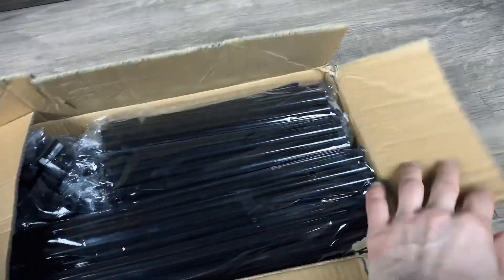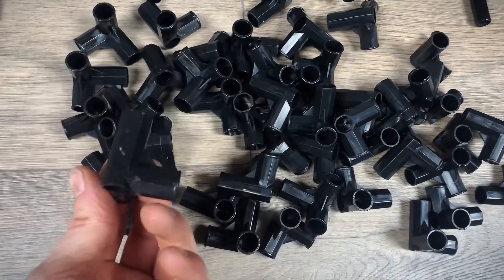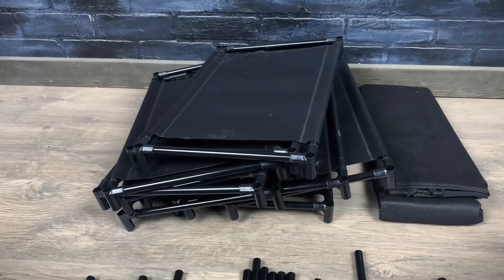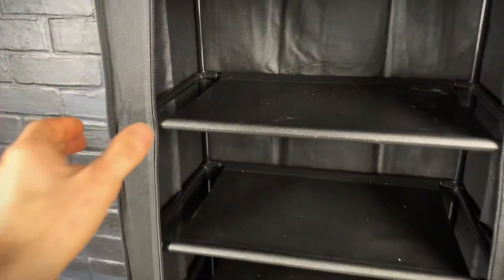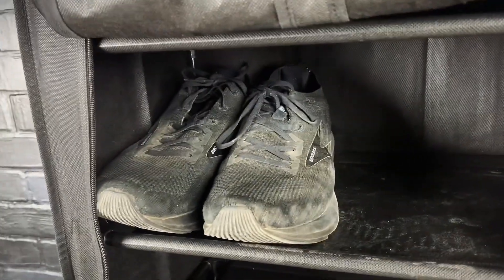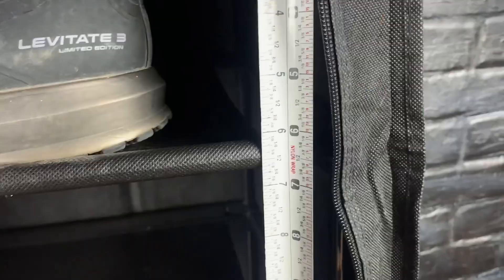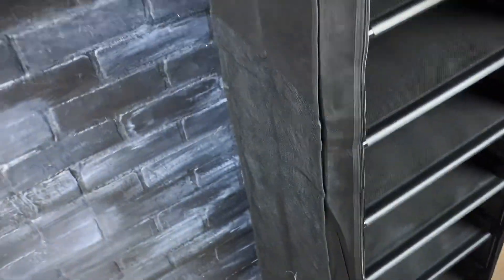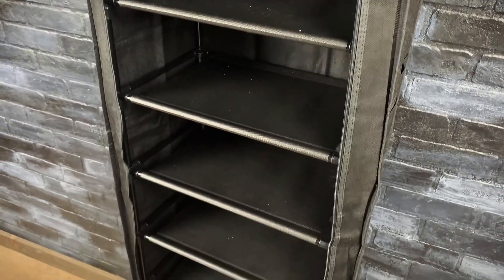VTRIN 10 Tier Shoe Rack With Cover - Review